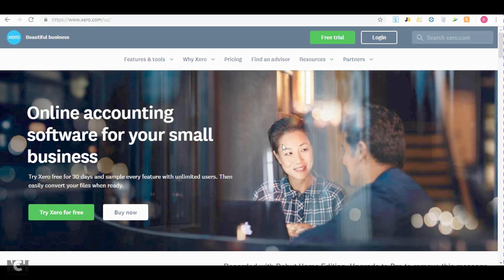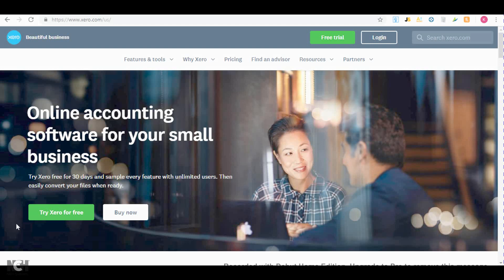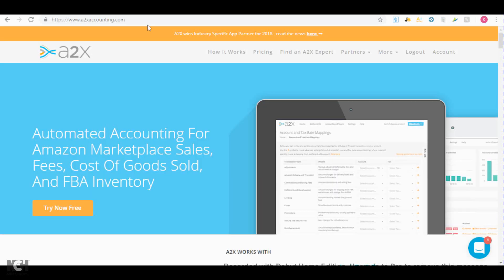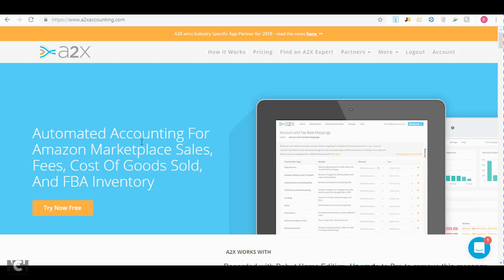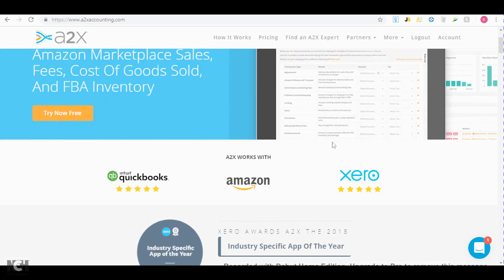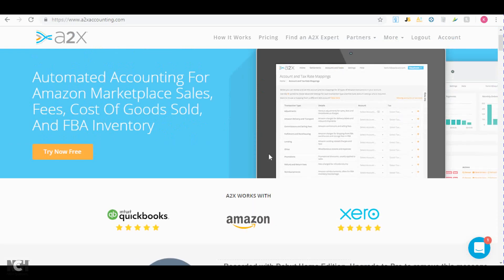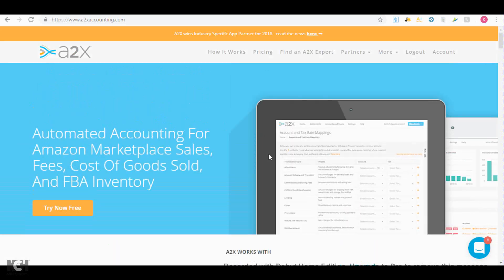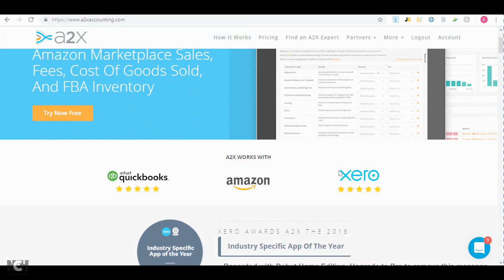Accounting Software I Use For My Amazon Wholesale Business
Hello Everybody,

In this video, I'll show you accounting software that I use for my Amazon FBA Business.